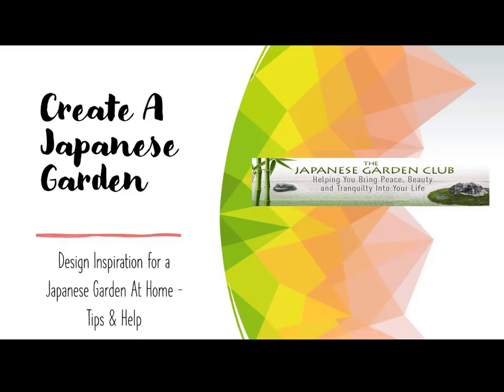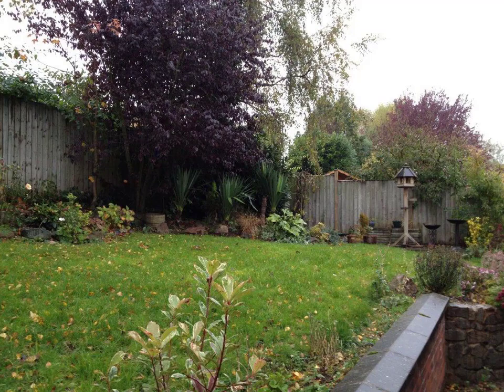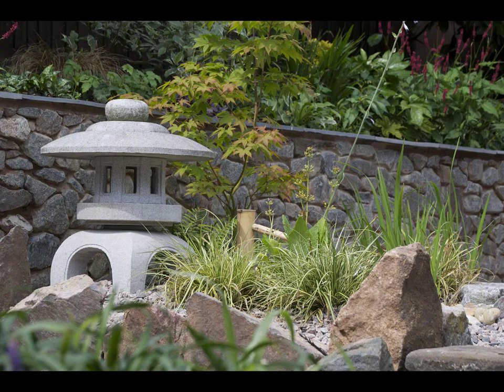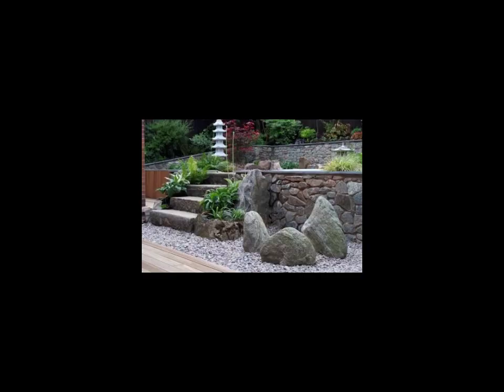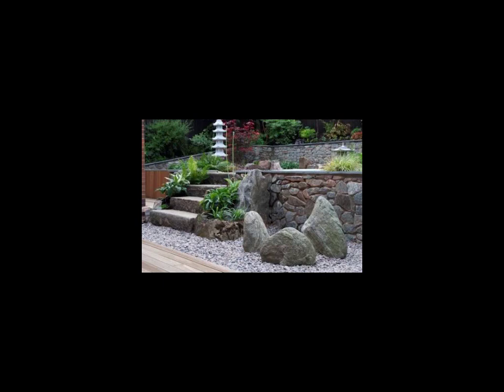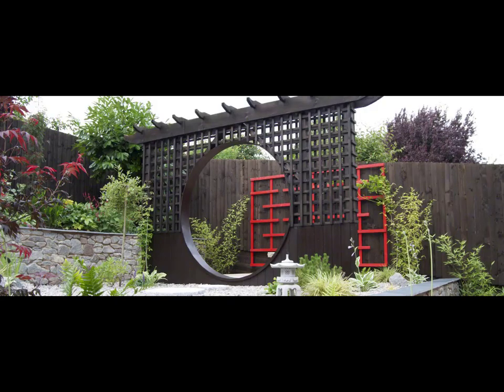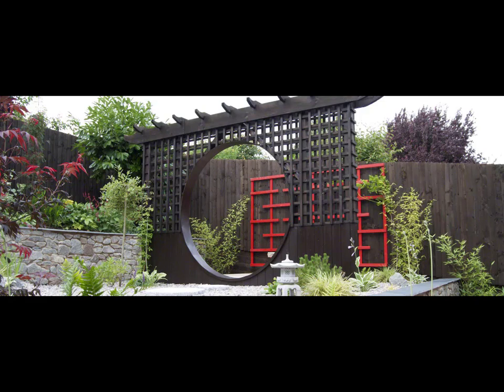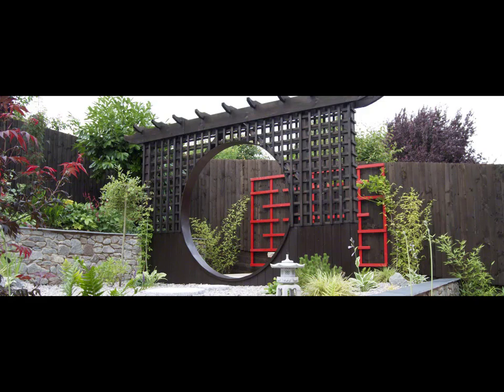Japanese Garden Ideas - How To Create A Japanese Garden (Japanese garden design Tips & Help)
garden designer Anna Barker discusses a specific Japanese garden design project.

Before and after photo's accompany this short interview for the 'Japanese Garden Club'.

Anna explains how the project came about, how she and you can design a Japanese garden with a minimum of fuss and a little labour!

She discusses the elements that really make Japanese gardens appealing on the eye and relays information on costs, practical design tips and talks about the best plants and shrubs to use.

It is a beautiful garden with rocks, gravel, a moon window, Pagoda, snow lantern and numerous plants, trees and shrubs. Perfect Japanese garden designs.

Learn the shortcuts and even a neat trick to help you imagine your Japanese garden area even before you have started creating it! Lots of people quite understandably find it quite difficult to think and imagine in 3D.

This is a stunning Japanese garden design, creating with authenticity and care and attention to detail. It will intrigue and inspire you at the same time.

Listen to the full interview and see the rsults by clicking on the play button of this latest Japanese garden video from our channel.

Future videos to be uploaded to our channel include everything you need to know about Japanese Acers and Maples, Japanese gardens photography and the fascinating history of Japanese gardens and how you can still see these ancient living works of art today and even copy them in your own yard and garden!